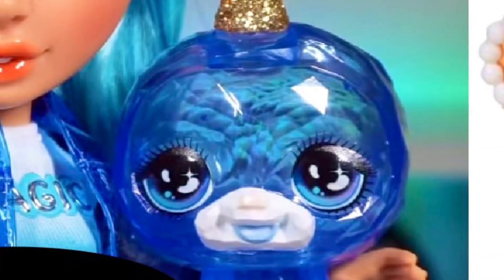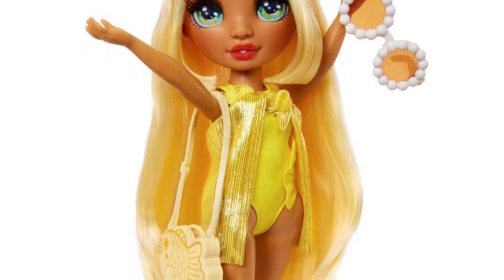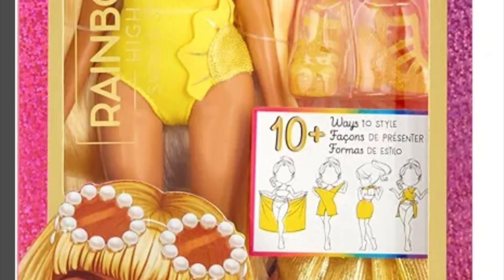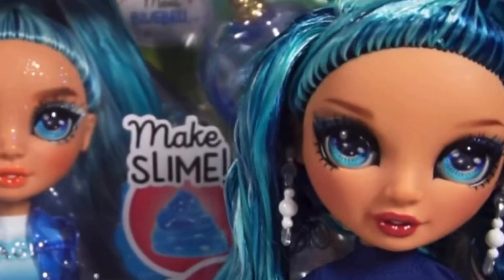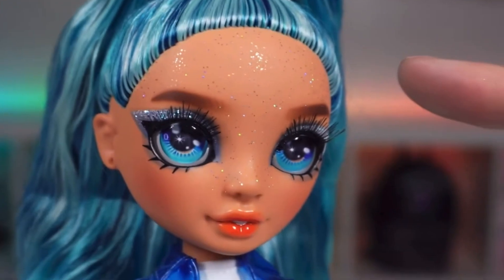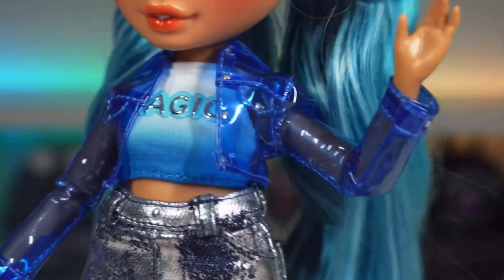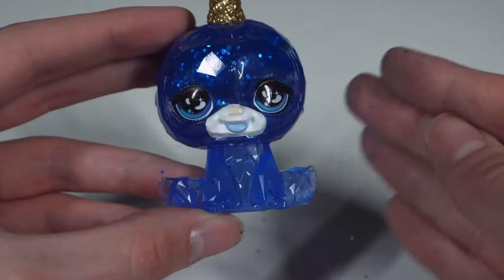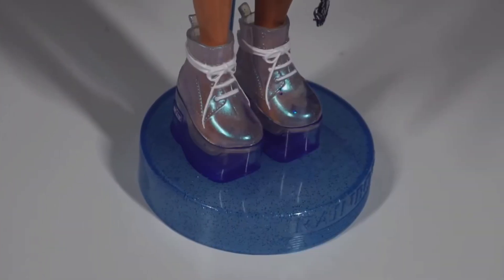🌈✨RAINBOW HIGH✨🌈|2024 NEWS❗️| Soft REBOOT Core SLIME Skyler Doll UNBOXED, Swim Sunny & MORE!🍵🔥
In this video, we go In-dept into some RH news!

Check out @ZombieXCorn  for the review! 🍵

✨Amazon Wish List:

Stay peachy!